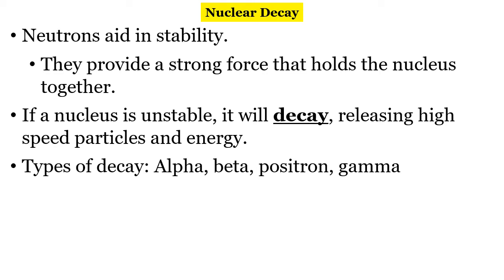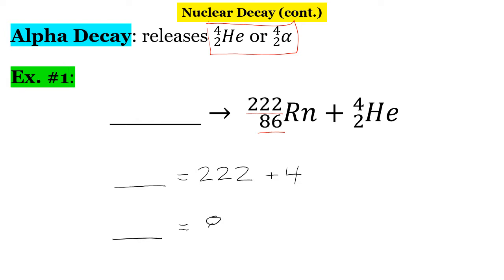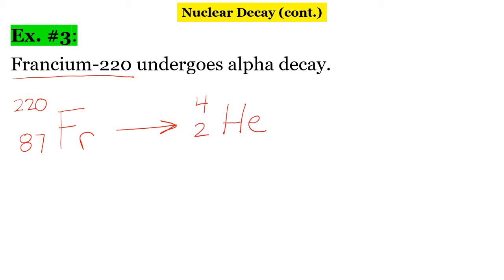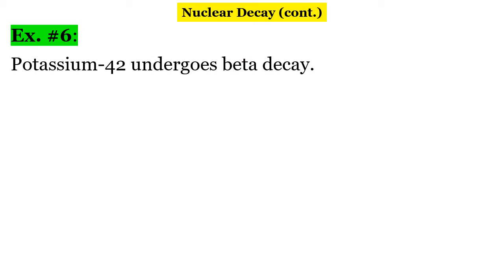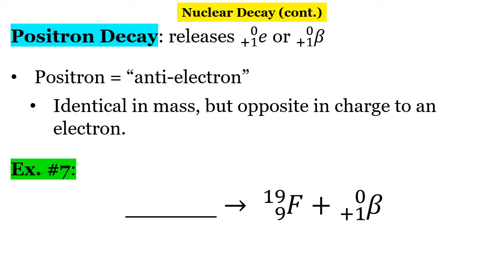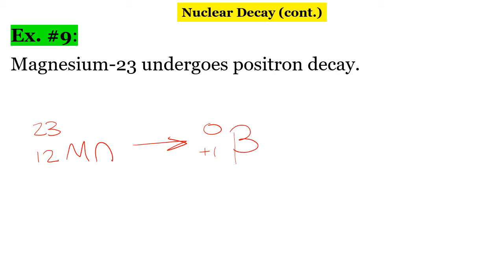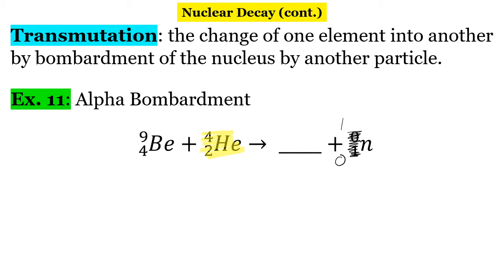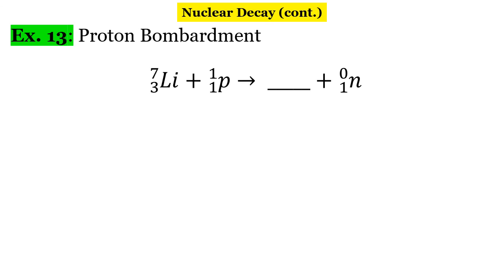U1.A5: Nuclear Decay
In this lesson, I go through the different types of decay and several examples.